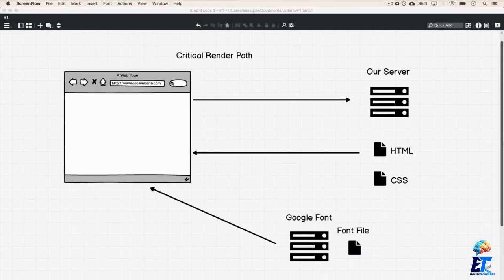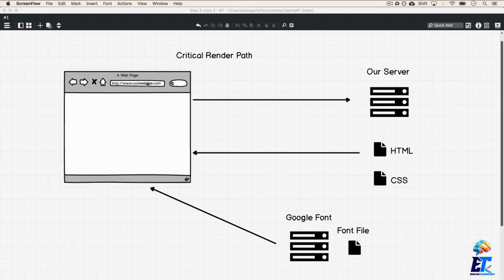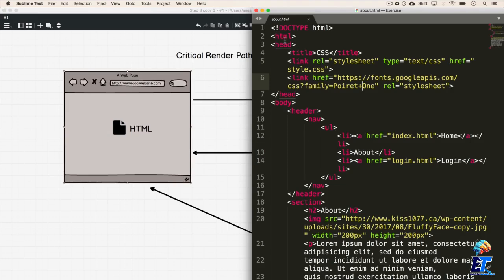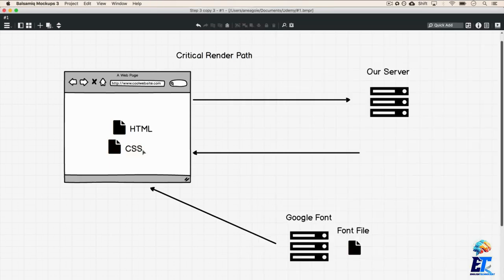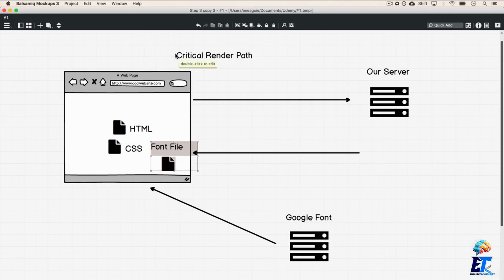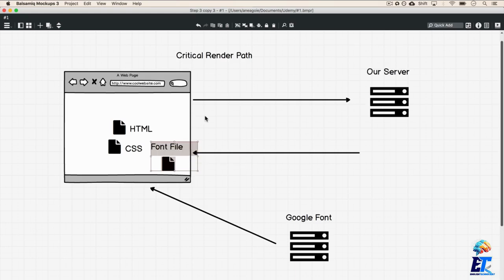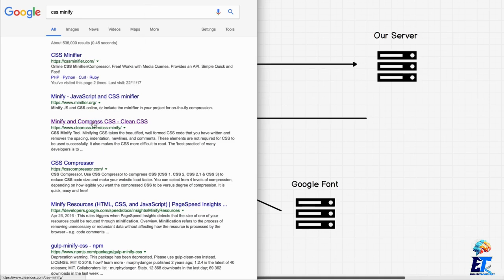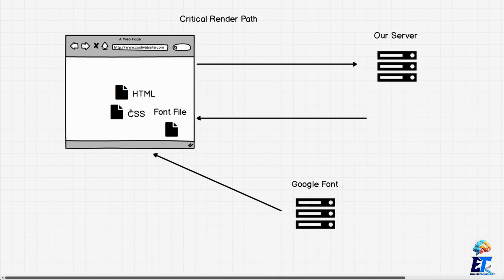Critical Render Path in CSS | Optimize Website Performance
The critical rendering path (CRP) describes the sequence of steps a web browser takes to convert HTML, CSS, and JavaScript into a visible web page. CSS plays a crucial role in this path because it is a render-blocking resource.
Here's how CSS fits into the critical rendering path:
CSS Object Model (CSSOM) Construction:
After the browser parses the HTML and constructs the Document Object Model (DOM), it then parses the CSS and builds the CSSOM. This tree-like structure represents all the styles that apply to the elements in the DOM.
Render-Blocking Nature:
The browser cannot construct the Render Tree (which combines the DOM and CSSOM to determine what's visible and how it's styled) until the CSSOM is fully built. This means that if external CSS files are still being downloaded or parsed, the rendering process is blocked, delaying the display of content to the user.
Render Tree Construction:
Once both the DOM and CSSOM are ready, the browser combines them to create the Render Tree. This tree contains only the visible elements and their computed styles, excluding hidden elements like head or elements with display: none;.
Layout and Paint:
The Render Tree is then used to calculate the size and position of each element (layout), and finally, the pixels are painted on the screen.
Optimizing CSS in the Critical Rendering Path:
To improve performance and reduce the time it takes for a page to become visible, optimizing CSS in the CRP is essential. This can be achieved by:
Minimizing Render-Blocking CSS: Avoid large, unoptimized CSS files that block rendering.
Optimizing CSS Delivery:
Inlining critical CSS: Include essential styles for the "above-the-fold" content directly within the HTML to enable faster initial rendering.
Deferring non-critical CSS: Load less important styles asynchronously or after the initial render using techniques like media attributes in link tags.
Reducing CSS File Size: Minify and compress CSS files to decrease download times.
Minimizing Reflows and Repaints: Write efficient CSS that avoids unnecessary layout recalculations and repaints, which can be performance-intensive.